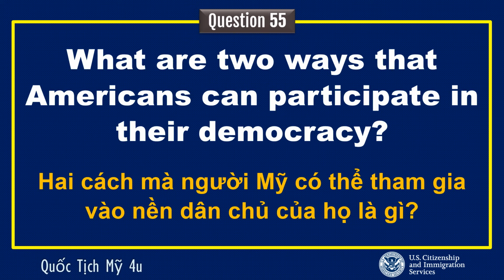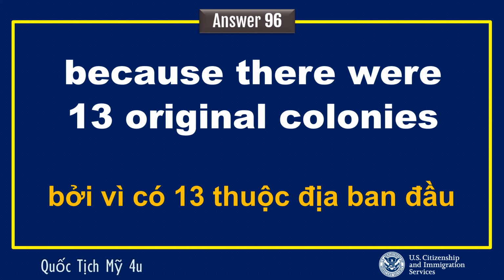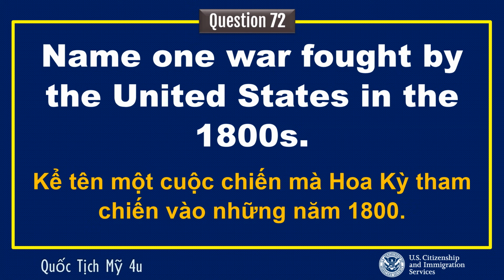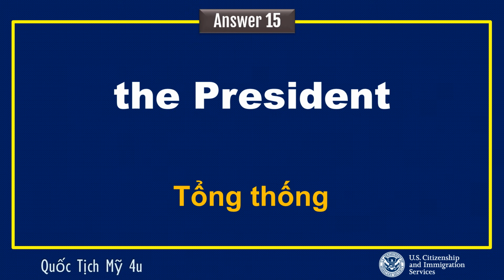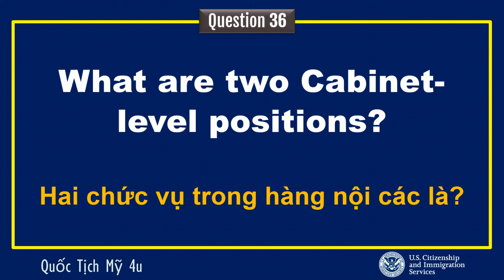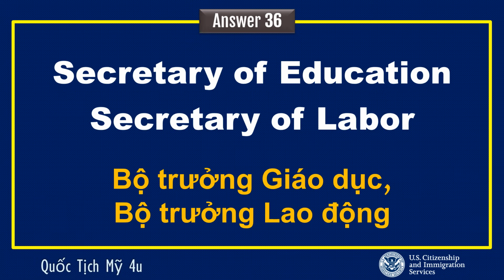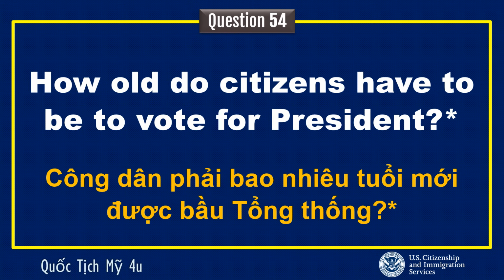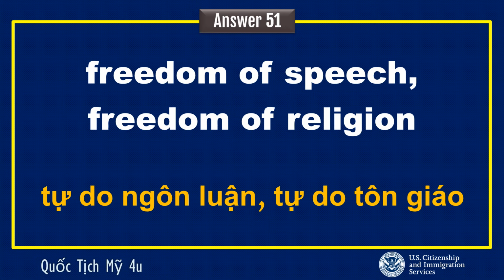Làm Chủ 100 CÂU THI QUỐC TỊCH MỸ 2024 (Giọng Nam hỏi chậm dễ nghe)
Bạn đang chuẩn bị thi quốc tịch Mỹ?
Bạn cần học 100 câu hỏi công dân để thi.
Trong video này, mình biên soạn 100 câu thi quốc tịch mỹ được lặp lại 2 lần, với thứ tự xáo trộn để bạn học vì khi thi Officer có thể hỏi các câu hỏi này một cách ngẫu nhiên.
Biết các cô/chú lớn tuổi có khó khăn trong việc nghe nên trong video này mình để thuê giọng Officer là nam, nói khá chậm để các cô/chú có thể nghe được câu hỏi.
Bên cạnh đó, giọng nữ trả lời nói khá rỗ ràng, giúp bạn học tốt hơn.

Bản quyền thuộc "Quốc Tịch Mỹ 4u", không reup!